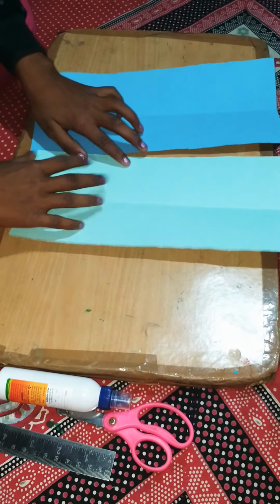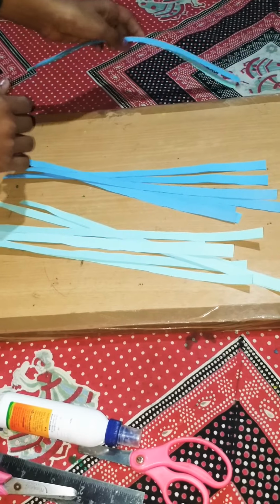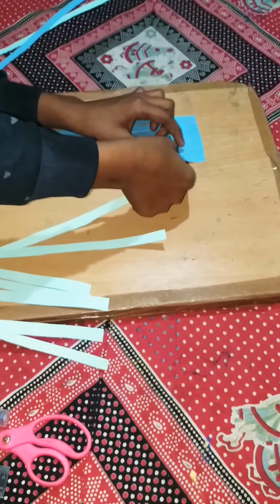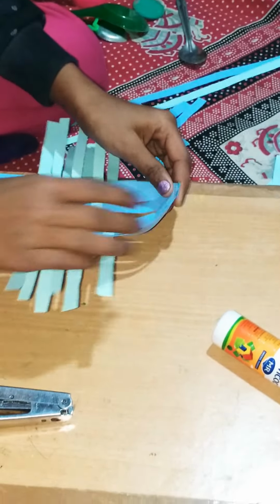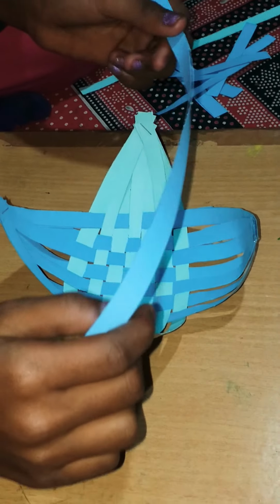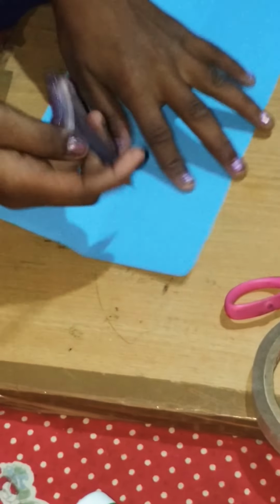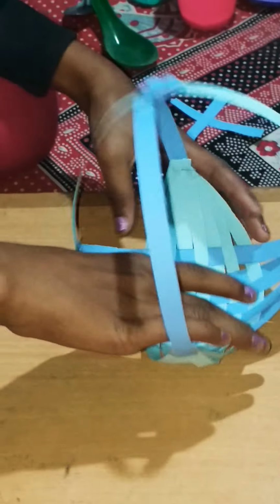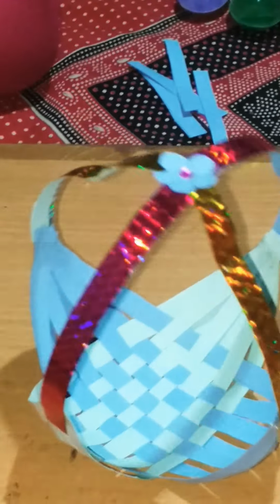how to make a paper basket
Material
2 colour sheet
stapler
glue
cello tape
colourfull tape
scissor
pencil
scale